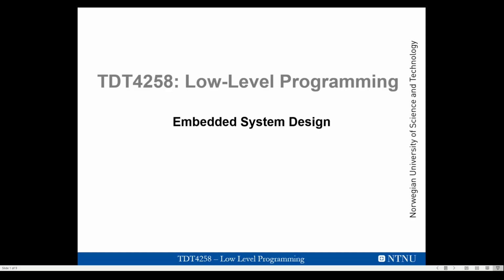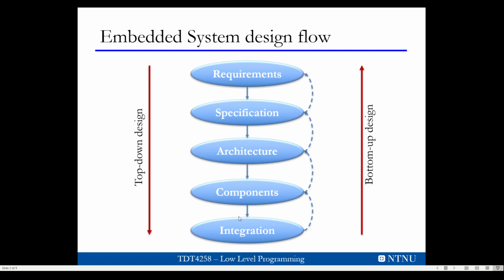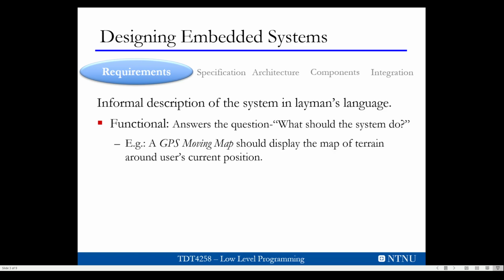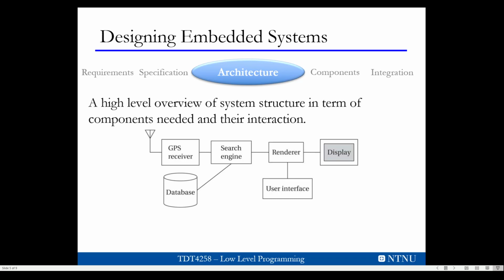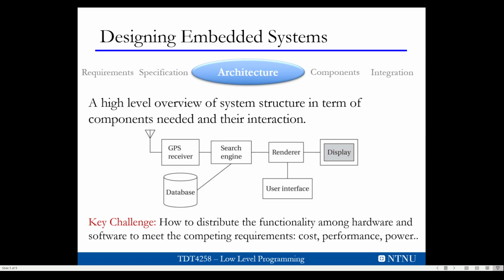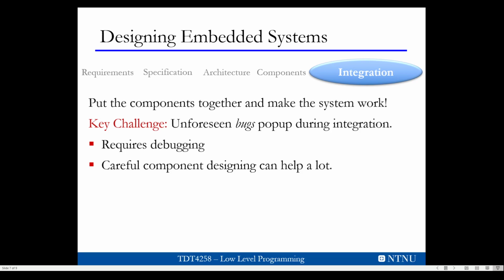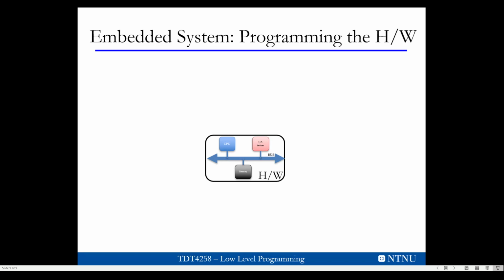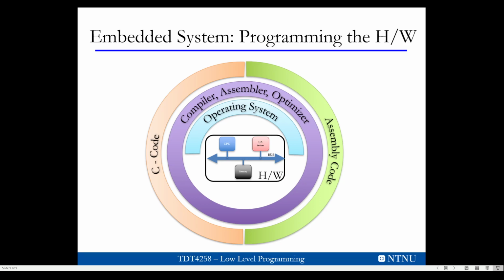Lecture 1: P2 - Embedded System Design